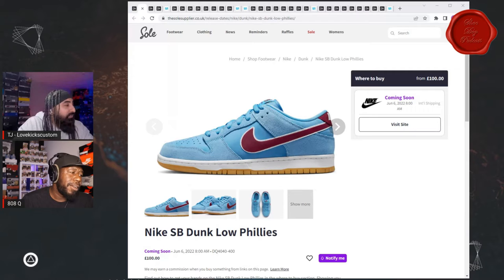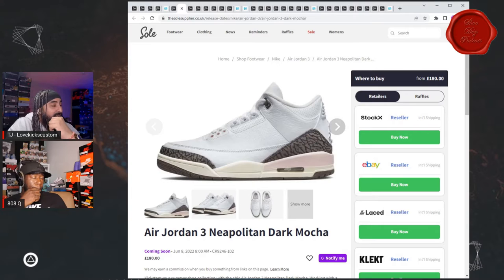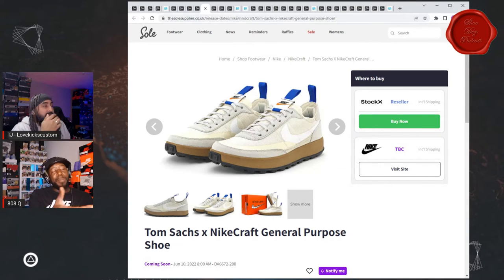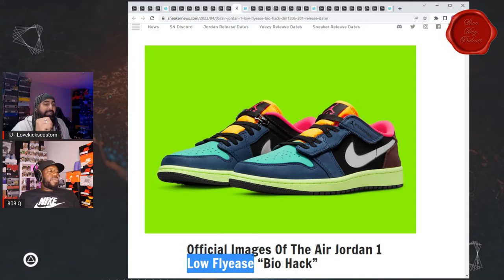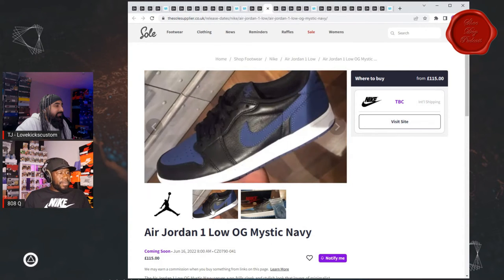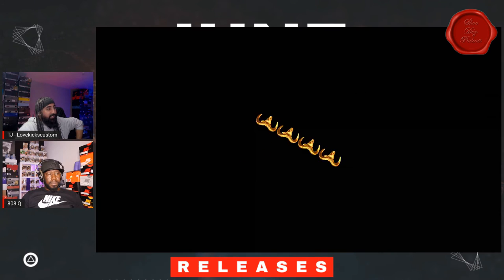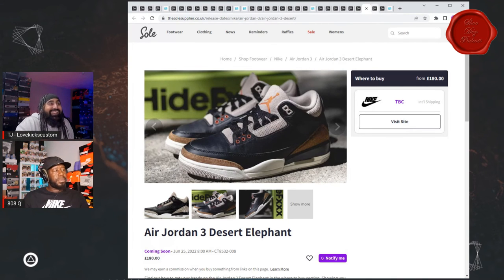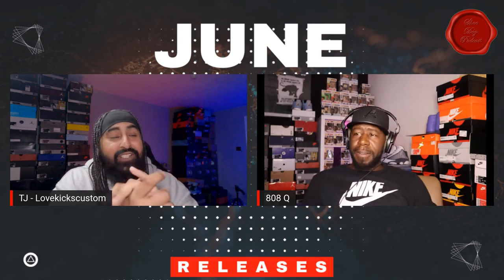SNEAKER RELEASE FOR JUNE 2022!! WHICH WILL YOU COP!! ANY SUPER GOATS THIS MONTH?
WHAT'S A COP? WHAT'S A FLOP? WHAT'S A SLEEPER?